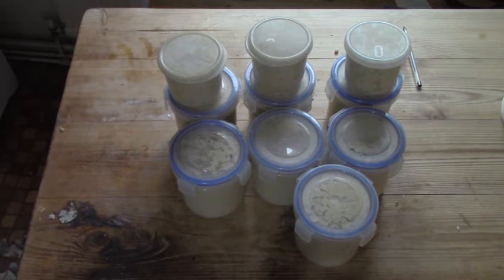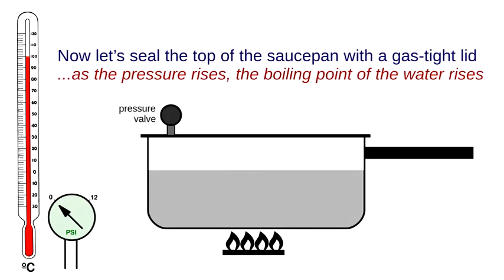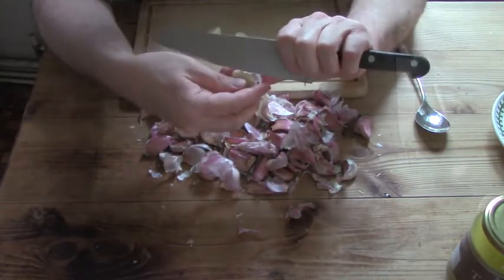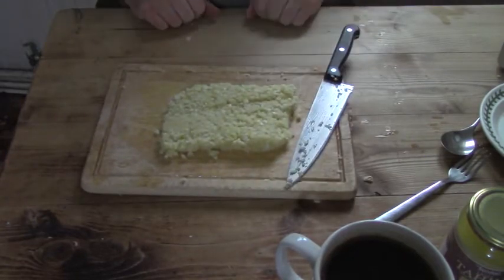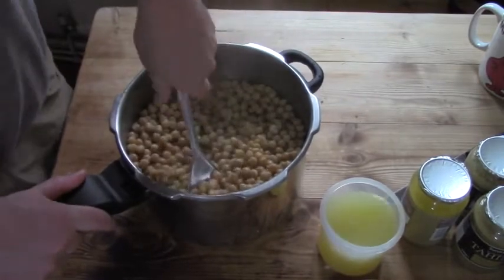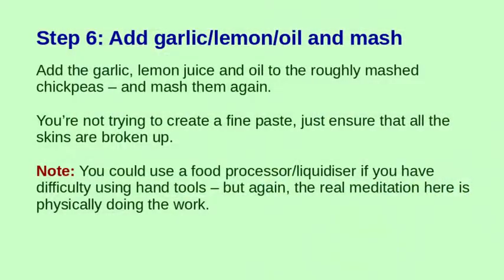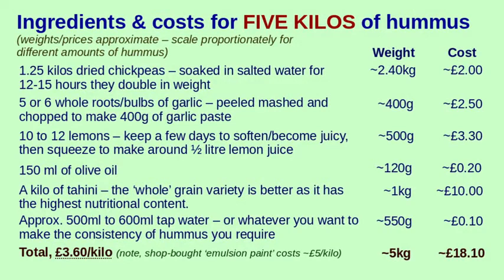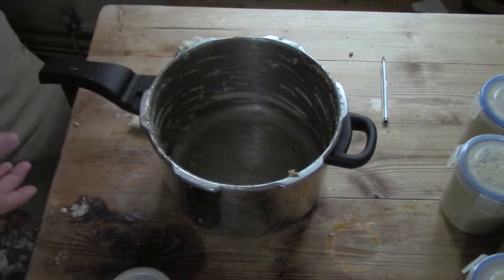'Hummus and mindfulness'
ramblinactivist 3/17:

"Skills, resilience and relaxation beyond consumerism":
We all have to consume; it's a necessary reality of existence. However, in the 'Consumer Society' the most radical thing you can do is not to consume 'as directed' – by finding alternative options that meets your needs while enacting a set of principles in opposition to that overbearing and exploitative economic paradigm. This principle was self-evident during one of Britain's darkest consumer crises of late... 'the hummus shortage'.